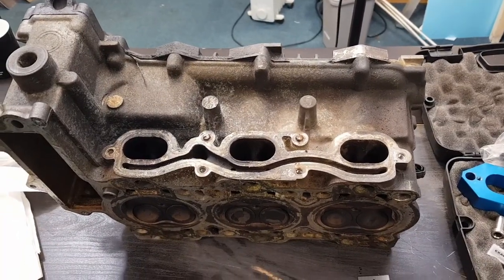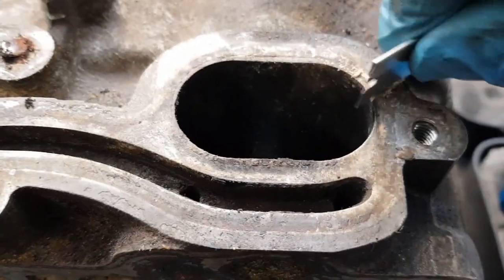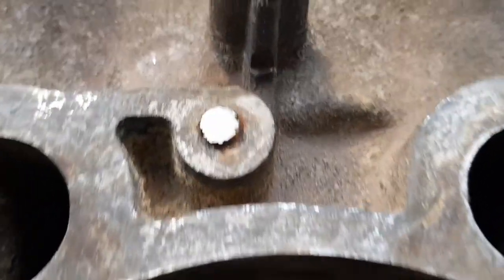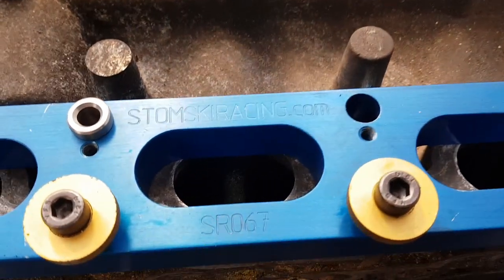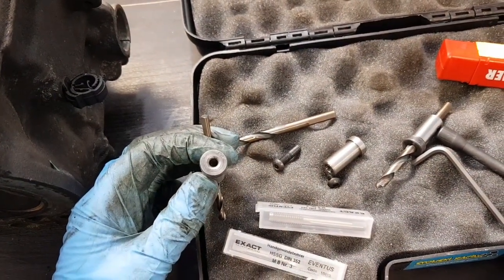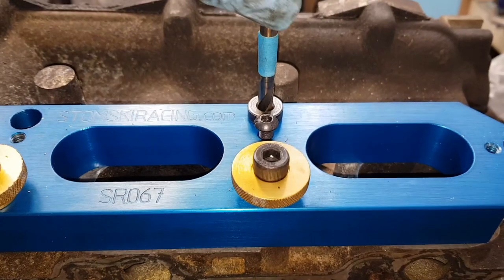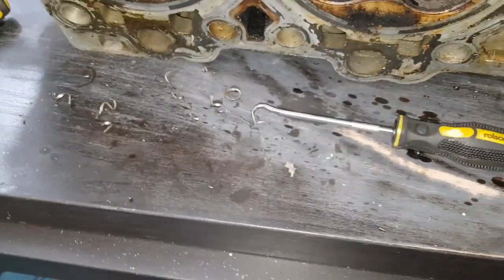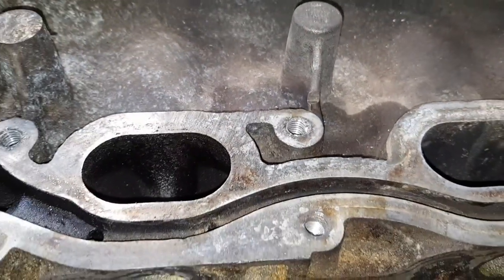Porsche 911 Boxster 996/986 exhaust bolt removal with Stomski Racing SR067 jig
In this video I show how to use the Stomski Racing SR067 jig to remove snapped exhaust bolts from the cylinder head.  This applies to the 996 911 and the 986 Boxster.